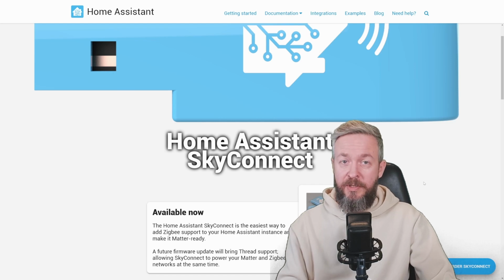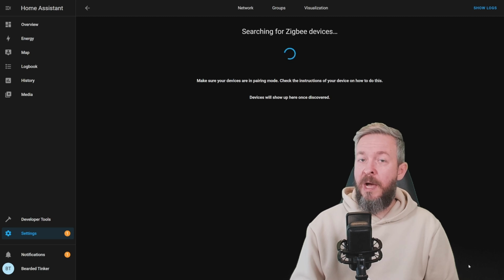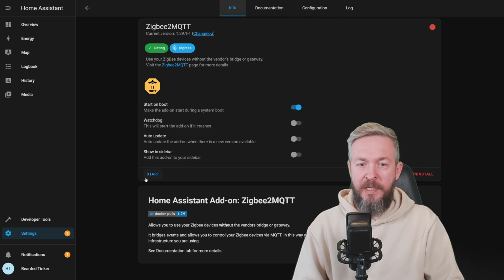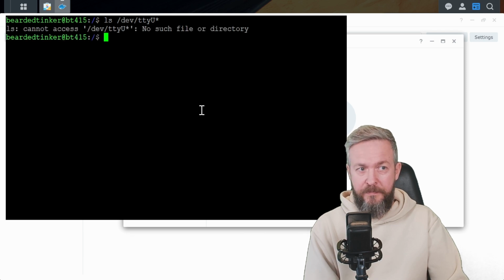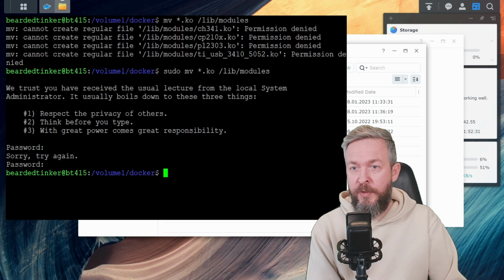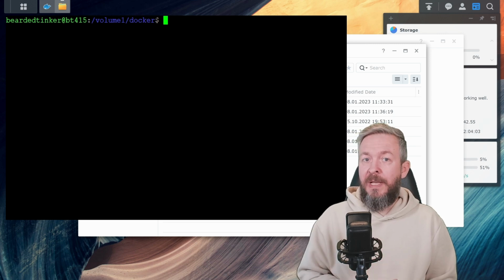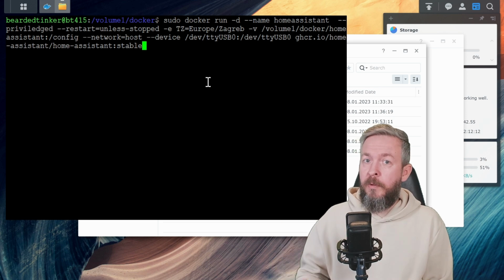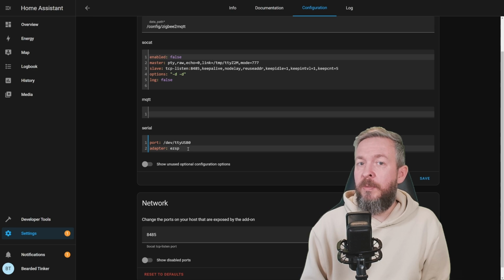SkyConnect in ZHA & Zigbee2MQTT - HA OS and Docker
SkyConnect is awesome Zigbee (Thread & Matter) compatible device that can bring stability to your Zigbee network. Today we will install SkyConnect with HA OS and Docker and test it with both ZHA and Zigbee2MQTT.
We will do all of that on Synology because if it works on it, it should work anywhere.

And as a bonus, we will look at USB drivers for Synology DSM 7.0 and DSM 7.1 - new GitHub repository since jadahl.com is not available anymore.

00:00 - Intro
00:27 - Different installation types
01:07 - Synology VM USB passthrough
02:11 - SkyConnect with ZHA
03:39 - SkyConnect with Zigbee2MQTT
07:59 - USB drivers for Synology
09:27 - ZHA in Docker
22:26 - Zigbee2MQTT Docker specifics

Zigbee2MQTT specific setting:
serial:
  port: /dev/ttyACM0
  adapter: ezsp

Copy drivers: cp *.ko /lib/modules

Copy script: cp usb-serial-drivers.sh /usr/local/etc/rc.d

Change permission: chmod +x /usr/local/etc/rc.d/usb-serial-drivers.sh

Start the script: /usr/local/etc/rc.d/usb-serial-drivers.sh start

Docker command: sudo docker run -d --name homeassistant --privileged --restart=unless-stopped -e TZ=Europe/Zagreb -v /volume1/docker/homeassistant:/config --network=host --device /dev/ttyUSB0:/dev/ttyUSB0

Have fun!
Bearded Tinker
👕☕Awesome merchandise? Sure - here it is!
📣Follow me on other platforms📣